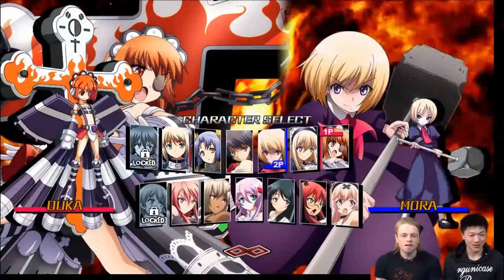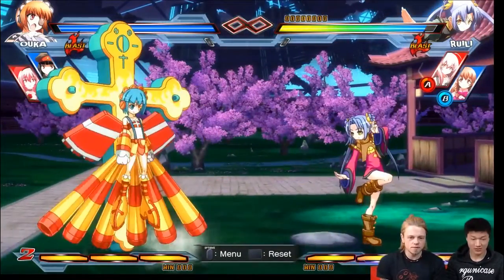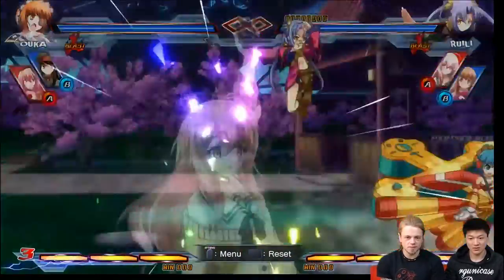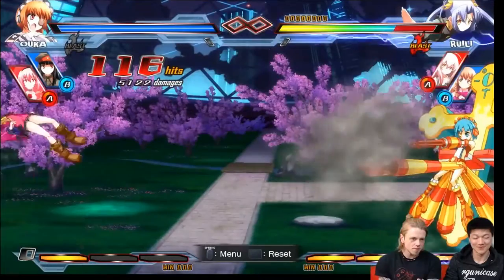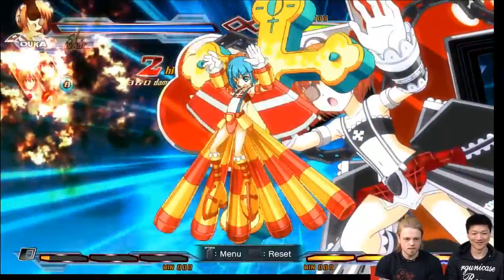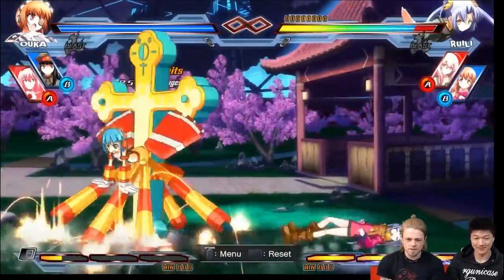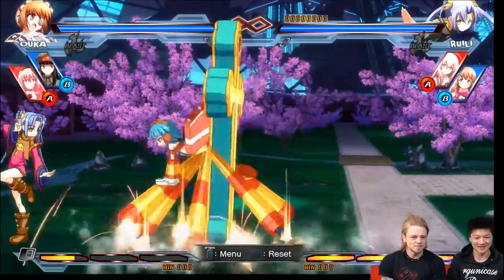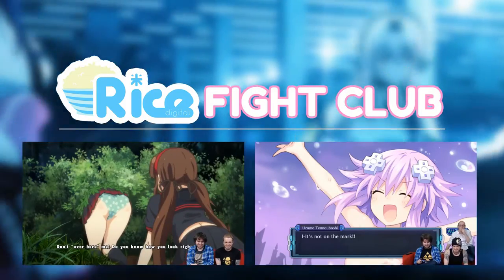Let's Play Nitroplus Blasterz Ouka Training (Bryce) - Rice Fight Club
The fight club begins once again! This time we're playing some Nitroplus Blasterz: Heroines Infinite Duel. Bryce gets to grips with Ouka with Peter's assistance. Hit SHOW MORE ^-^
Follow Us Around the Web!